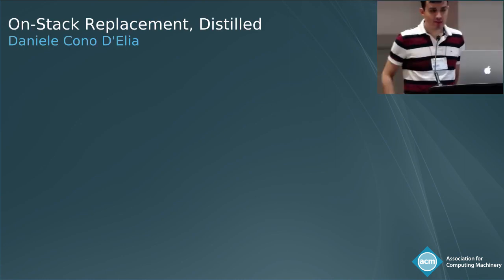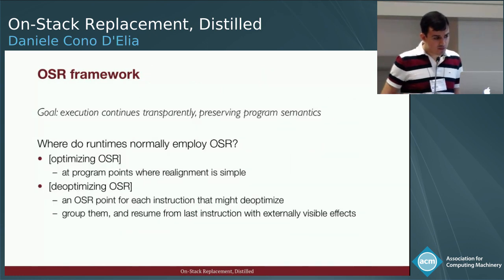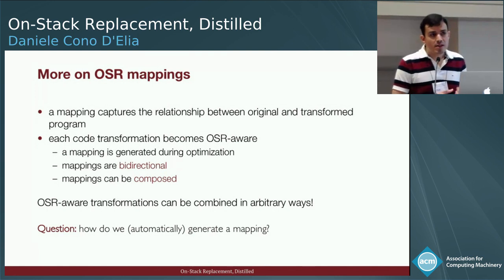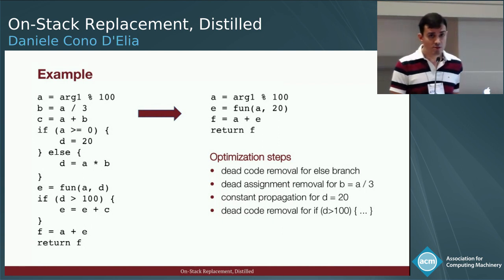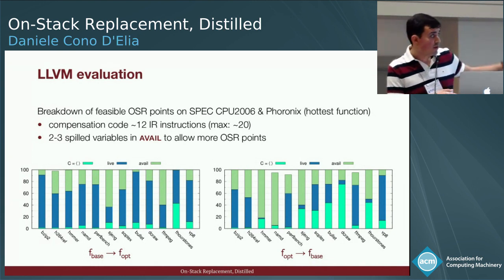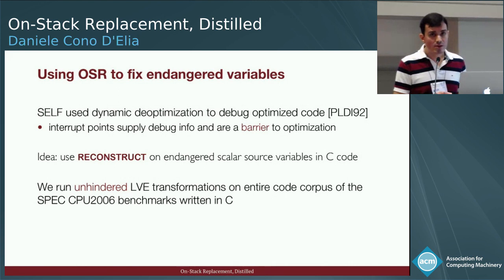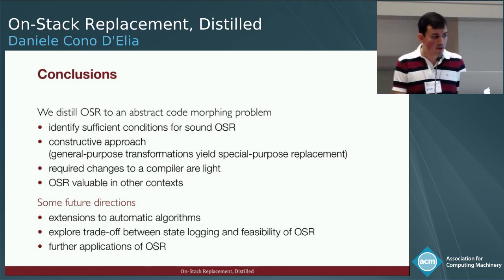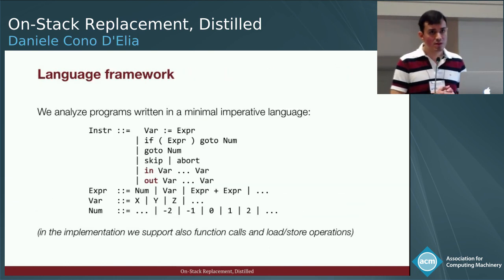On-Stack Replacement, Distilled